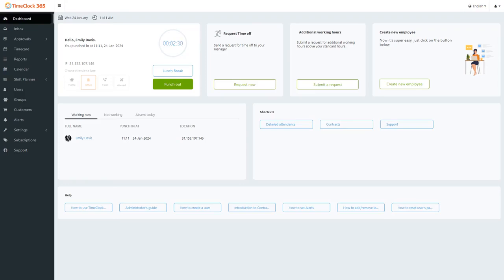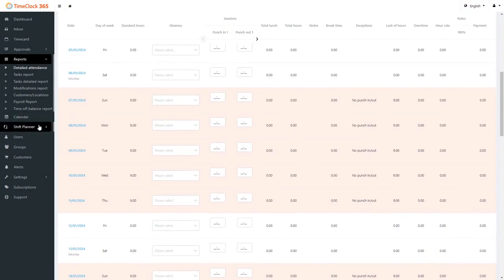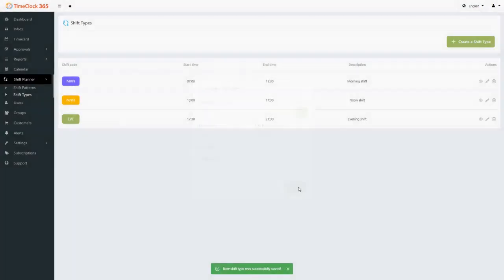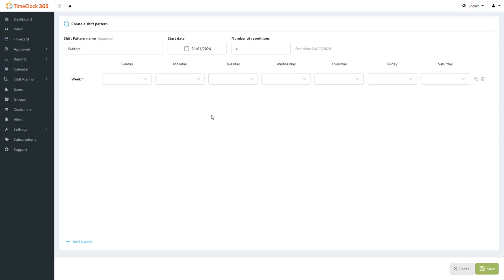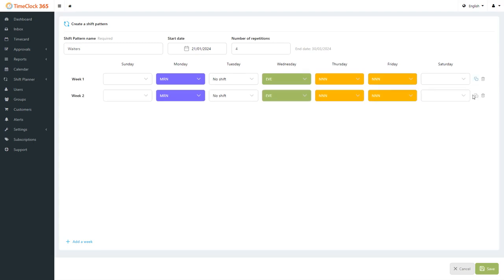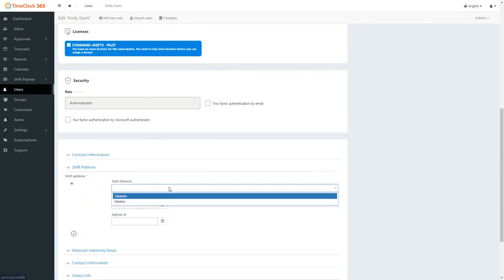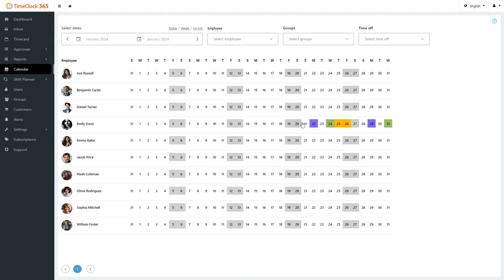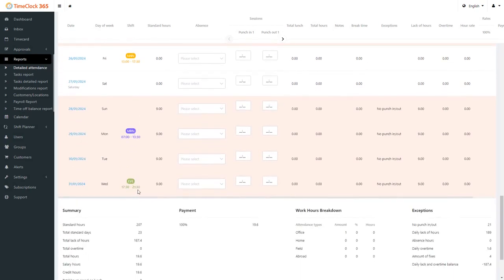TimeClock 365 Shift Planner